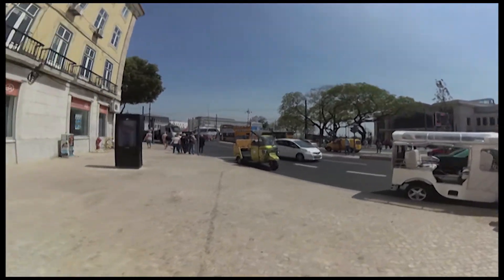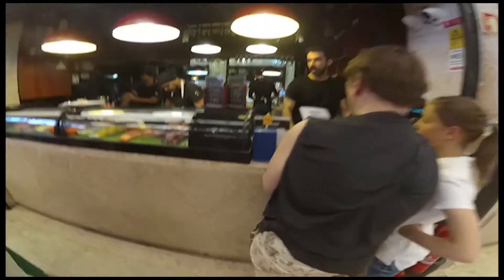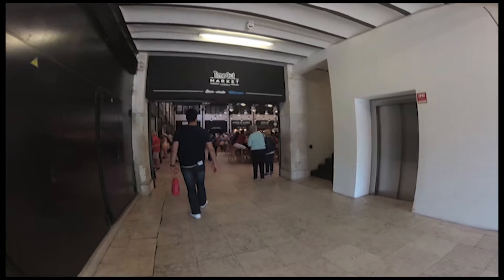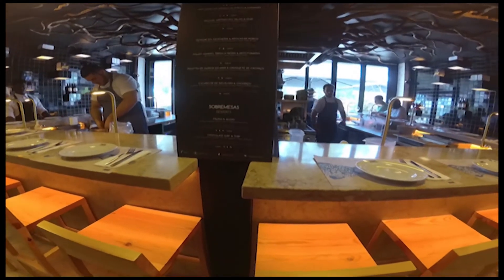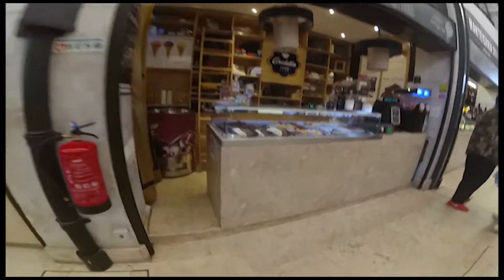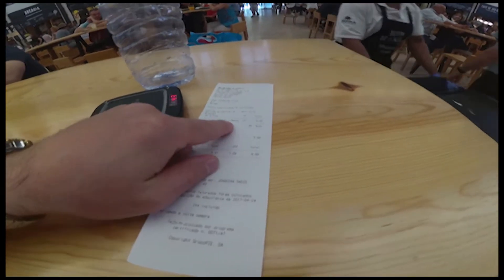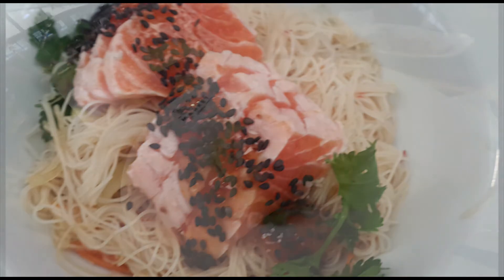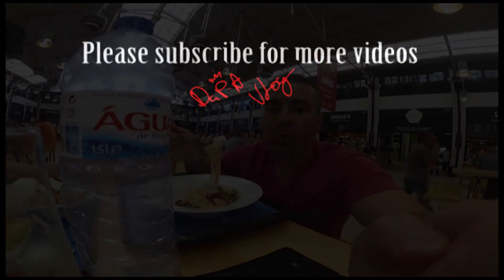TimeOut Market Lisbon Tour Lisbon's biggest food court - Da P.A Vlog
A must do in Lisbon is to visit TimeOut Market located along the Tagus river in the Cais do Sodre neighborhood. Time Out market let's you experience all the food Lisbon has offer in one place. Experience Lisbon's food scene, eat some great Portuguese and international food on the huge 75,000 sf food court. Now let's take a tour of Timeout Market on of Lisbon's must dos.